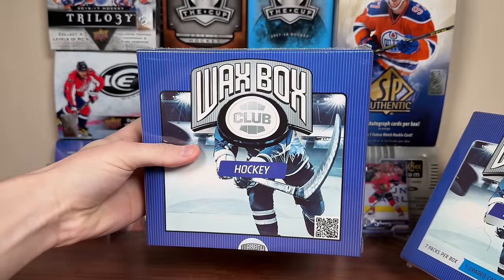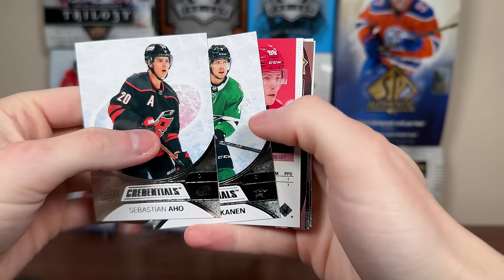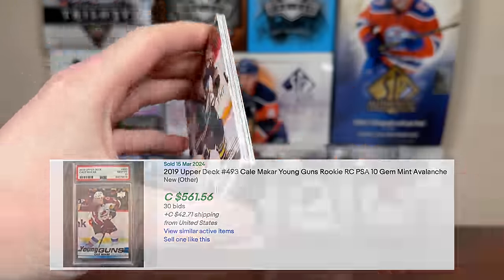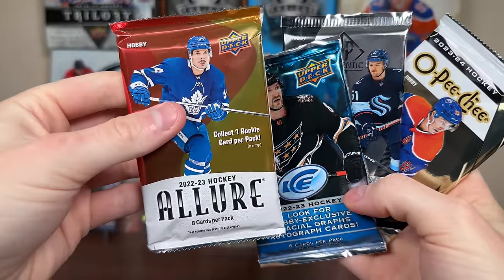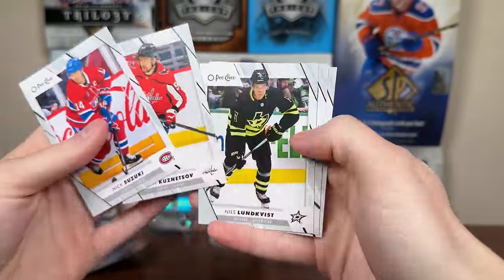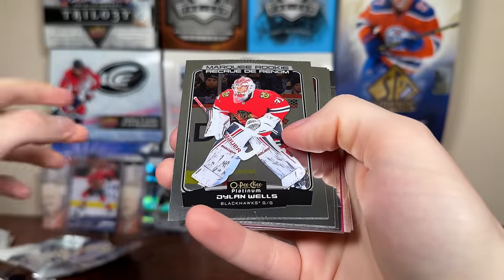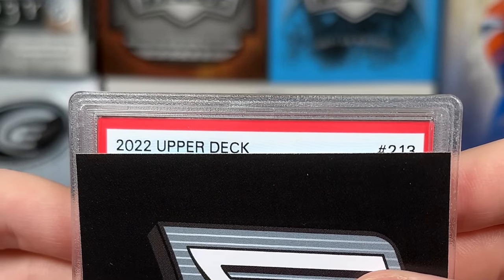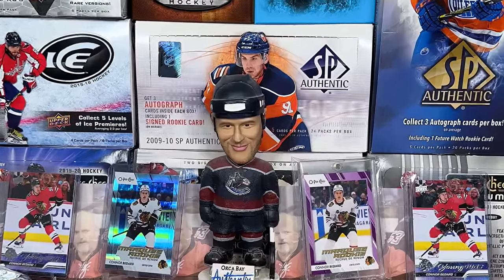BONUS 2023-24 STAR ROOKIES BOX! ELITE Wax Box Club Hockey Card Box + Standard - March 2024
I open the ELITE Wax Box Club Hockey Card Subscription Box + Standard for MARCH 2024. Featuring a graded card + some great packs like 2019-20 Upper Deck Series 2 and 2023-24 UPPER DECK STAR ROOKIES. A mystery PSA card is also featured.

zeeree
Canada